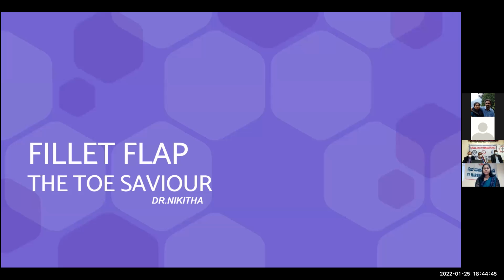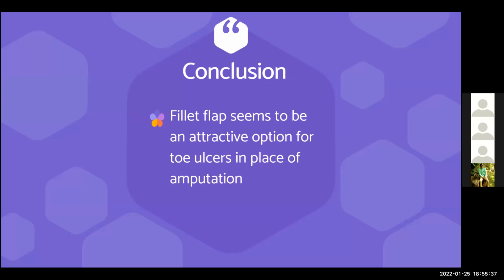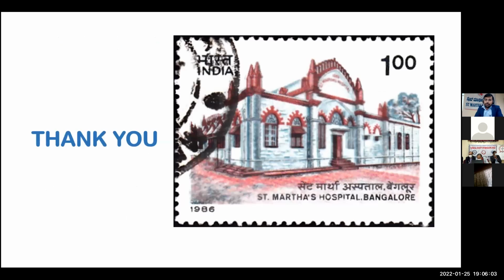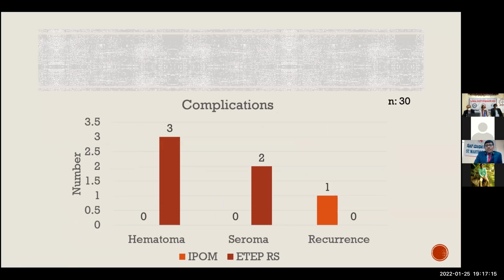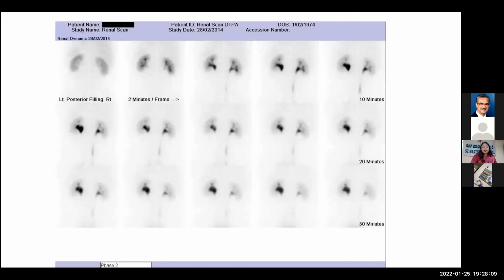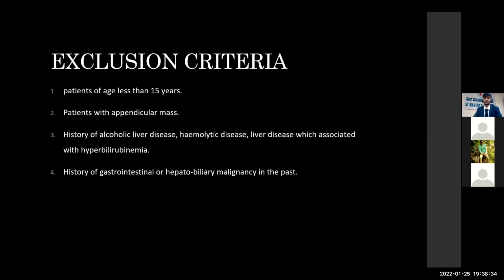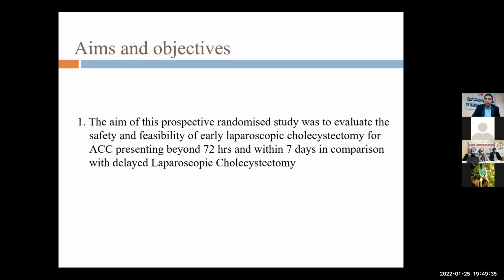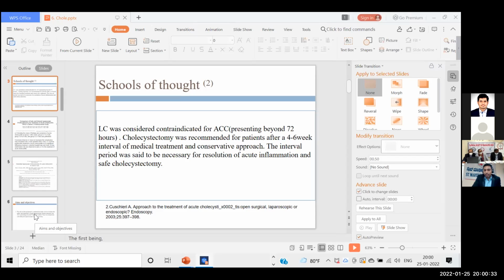MCM Jan 2022, St Marthas E-papers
1  Fillet Flap The Toe Saviour - Dr. Nikitha
2  Intestinal Tb Presentation & Outcomes As Acute Abdomen - Dr. Vijay
3  Comparative Study Between Etep Rs & Ipom: Our Experience - Dr. Prasanth Sai Parasa
4  Outcomes Of Pyeloplasty In Paediatric Puj Obstruction - Dr. Nida Shahnawaz
5  Hyperbilirubinaemia – As A Diagnostic Criteria In Acute Appendicitis - Dr. Karthik Patel
6  Early Vs Interval Cholecystectomy In Acute Calculous Cholecystitis (72 Hours – 7 Days) - Dr. Sriram R